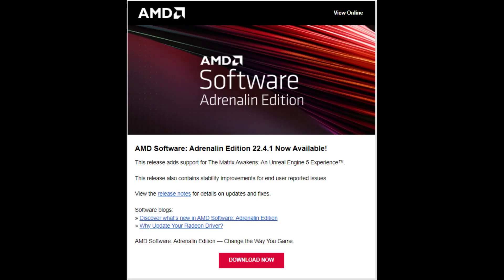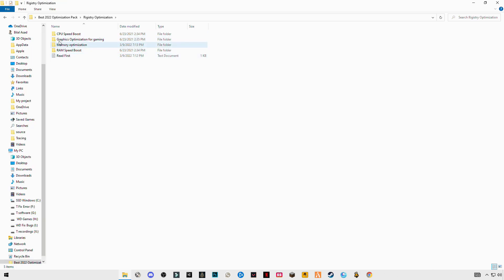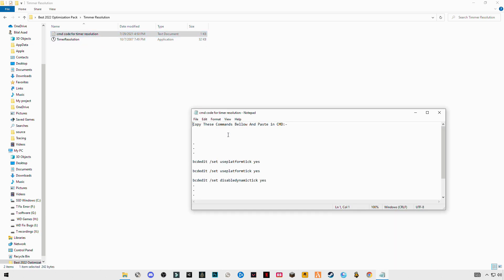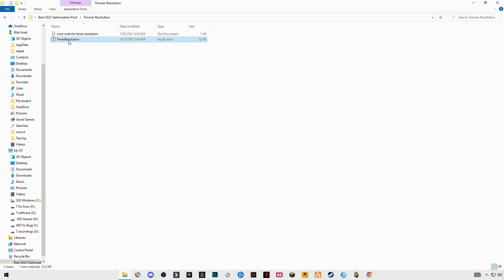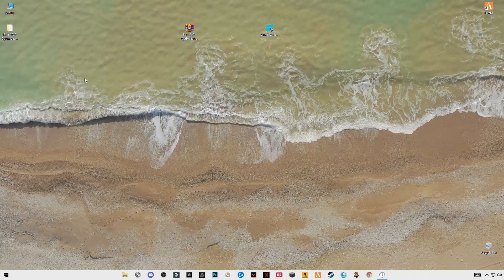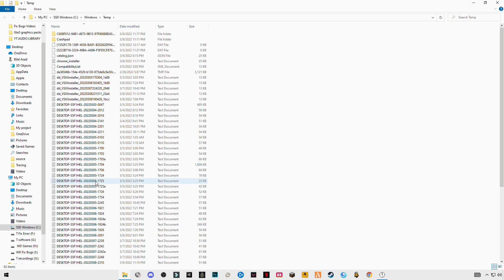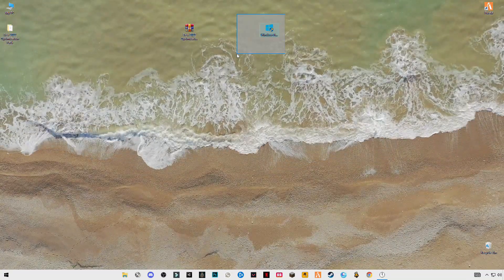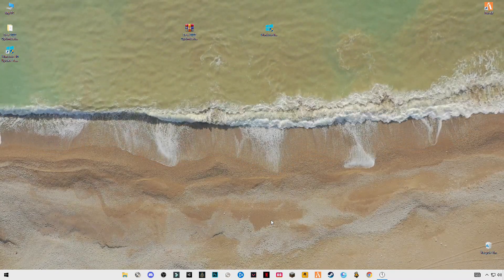AMD Software: Adrenalin Edition 22.4.1 New Update 22.4.1 Best Settings for Gaming & optimization!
RAM:   8 GB ddr3 1600 MHz
Windows: 10 pro 64 bit
GPU:   R7 370 4gb AMD Spphire
Moniter: 60 Hz
Power supply: 500 mw